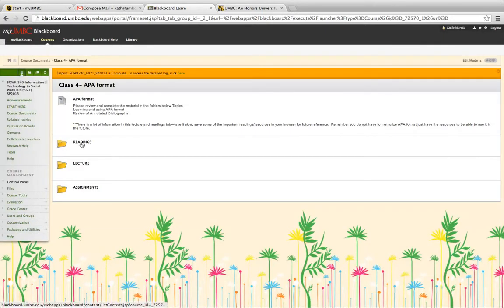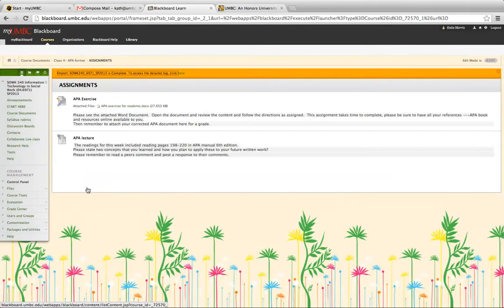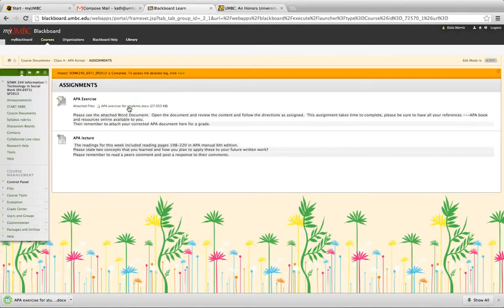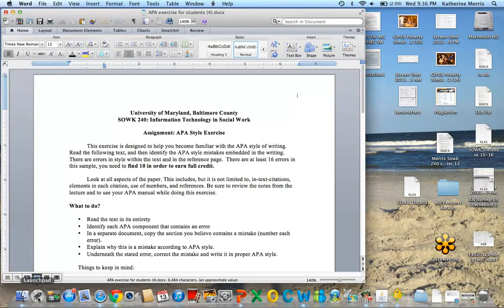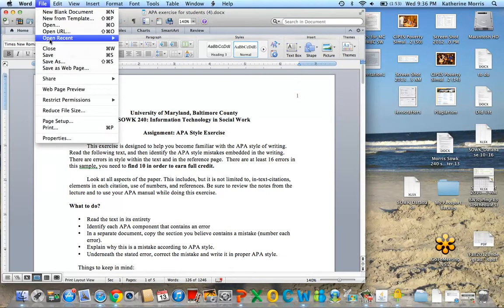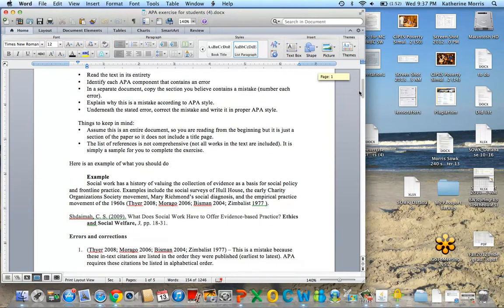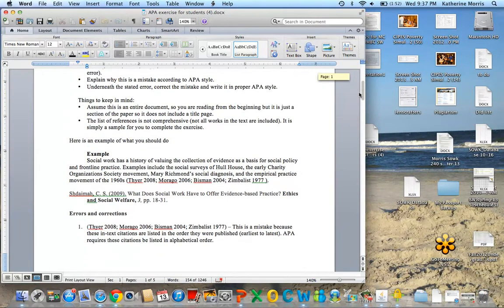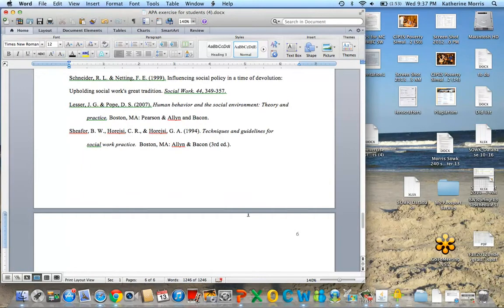How to find submit APA assignment